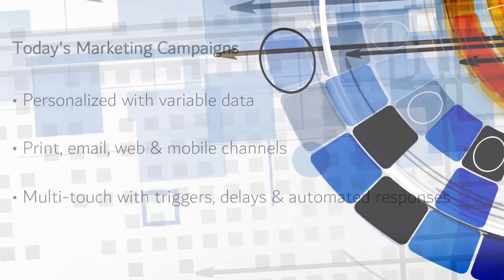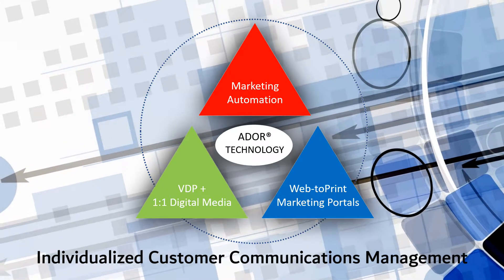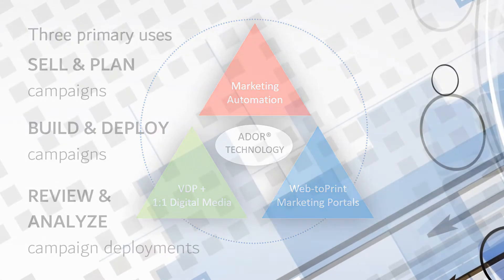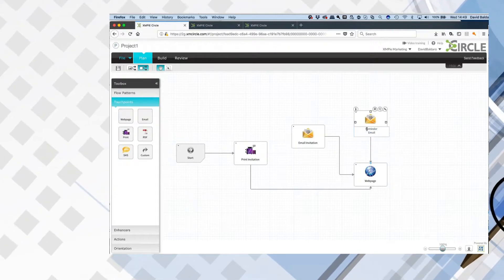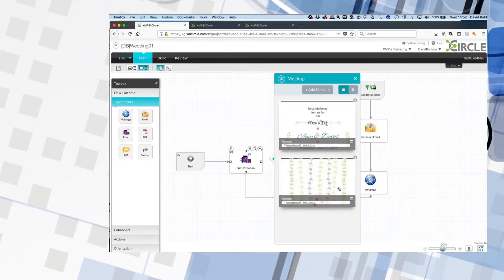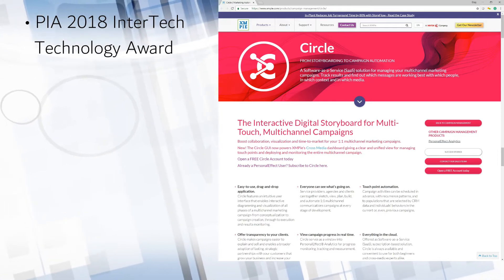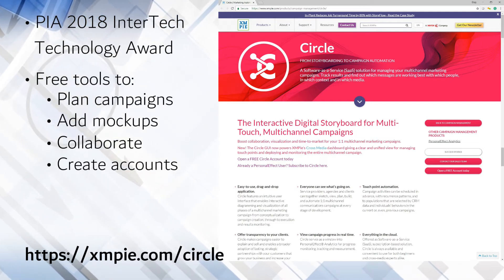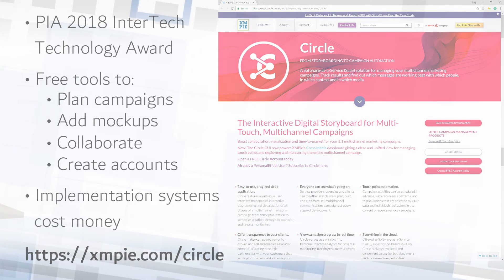XMPie Circle 01 Overview pi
XMPie, XMPie Circle, Campaign Management, Marketing Campaign, PRINTerest, Xerox, Product Briefing